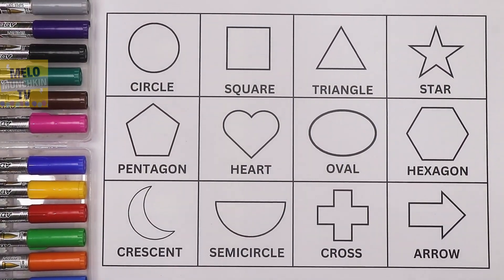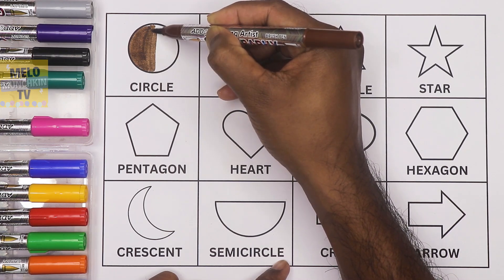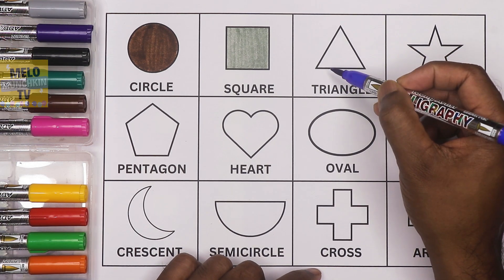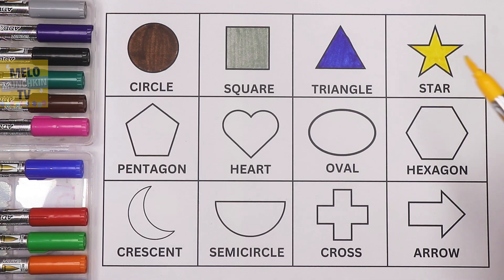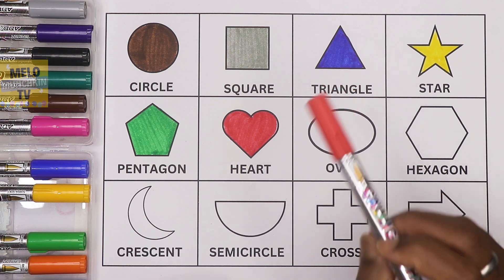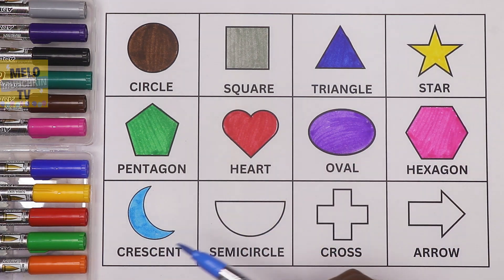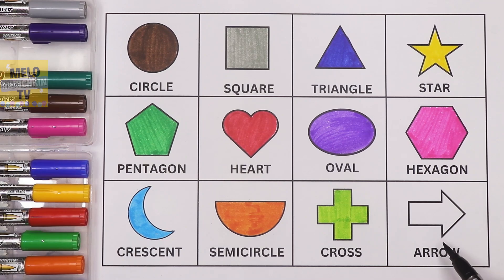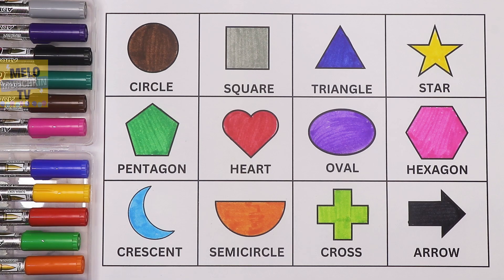Learn 12 Shapes and 12 Colors for kids| Heart, pentagon, hexagon, cross, crescent, oval, square.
Learn 12 Shapes and 12 Colors for kids| Heart, pentagon, hexagon, cross, crescent, oval, square, semicircle, rectangle, Circle, Triangle, star.
In this video, I will teach you 12 shapes and 12 colors. Please watch the video till the end to learn.